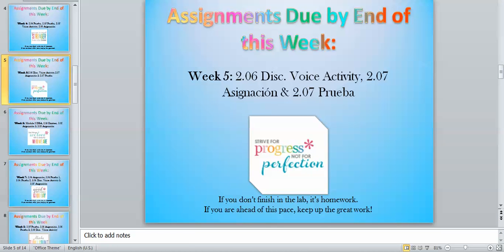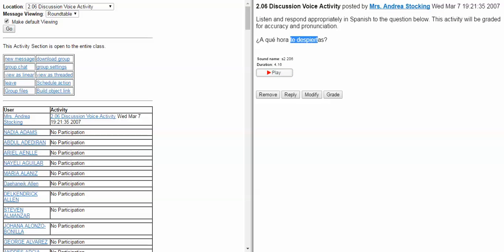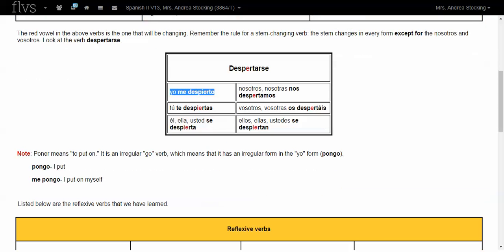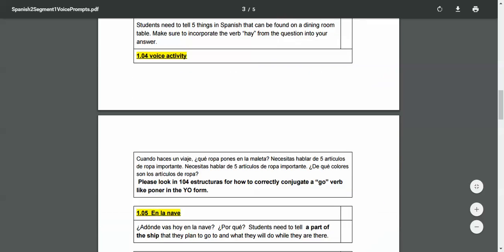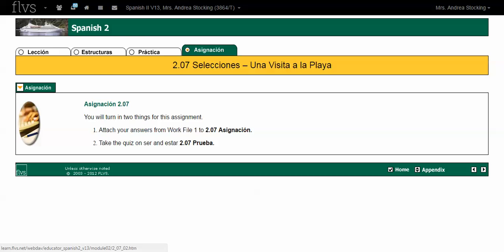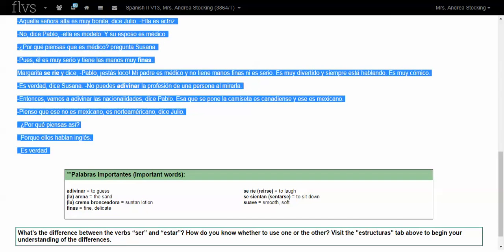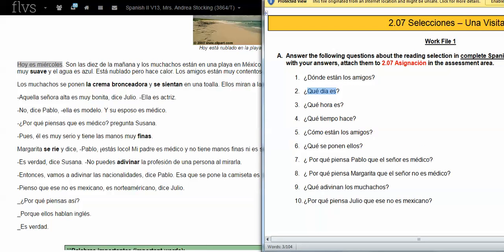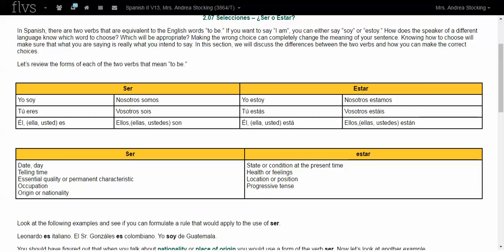Week 5 206 and 207